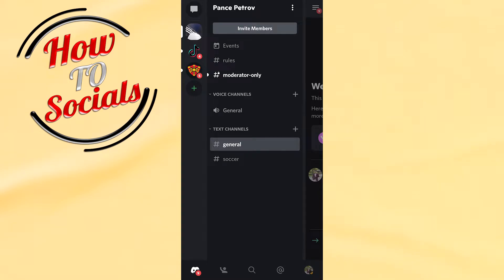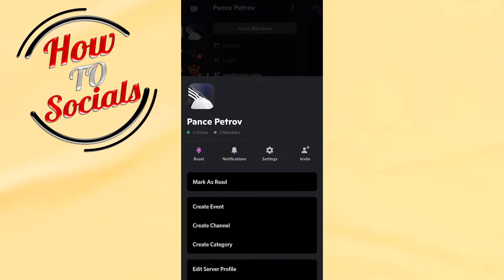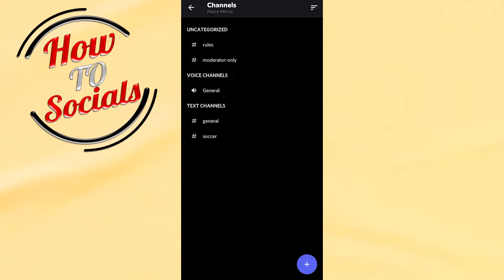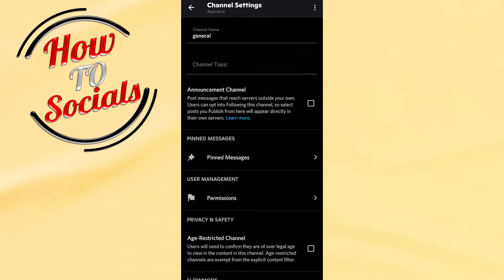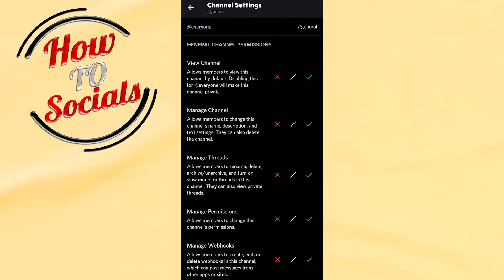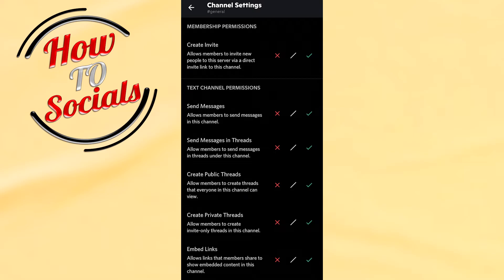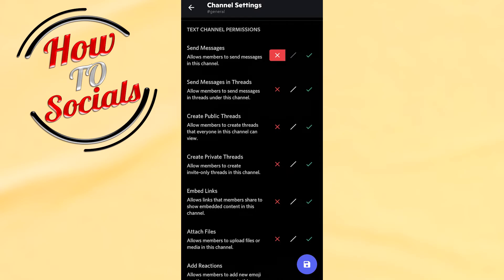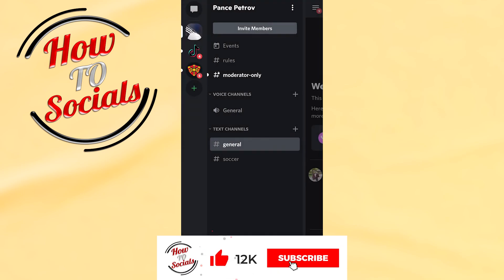How to make a read only channel in discord mobile 2023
This video will show you how to make a read only channel in discord mobile 2023.